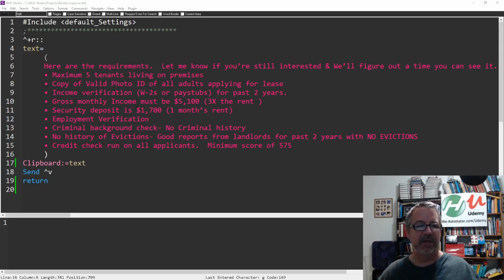How to send a large amount of text by hitting a key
Here I'll show you how to send a large amount of text by hitting a key.    Sometimes we have a large amount of text to a windows program.

In this video I show how I simplified letting my prospective tenants know what the rental terms were.  HotKeys are Awesome!  I chose to past text here because there was a decent amount of text and it had a bit of interesting formatting.  You can send text easily with AutoHotkey.